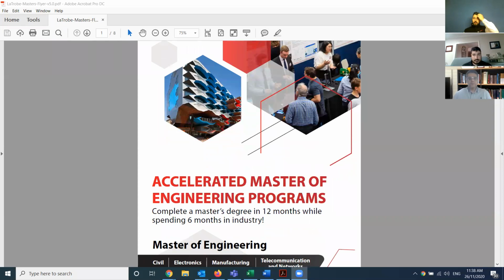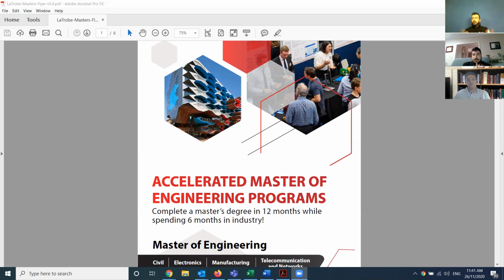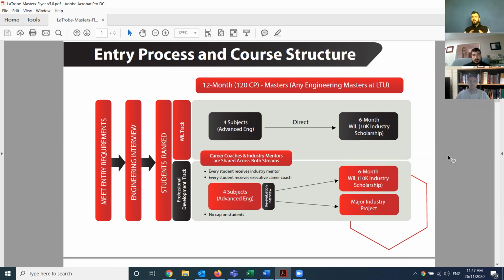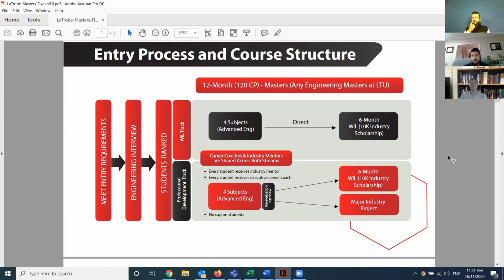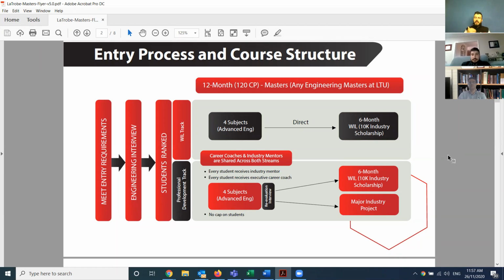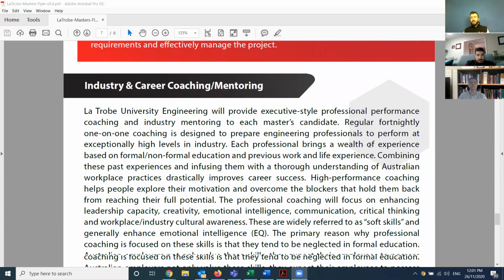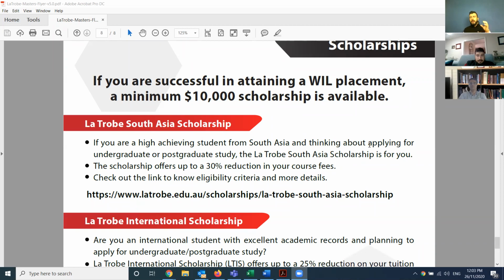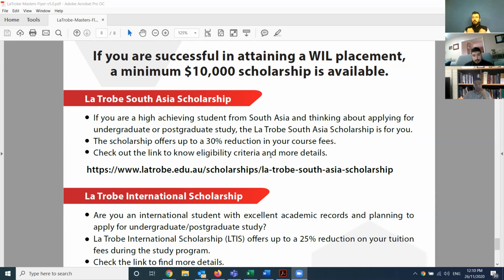Accelerated Engineering Masters at La Trobe University